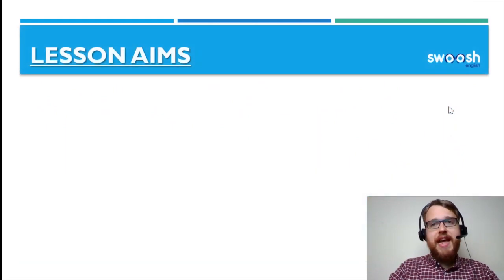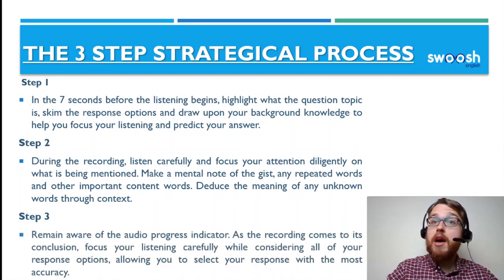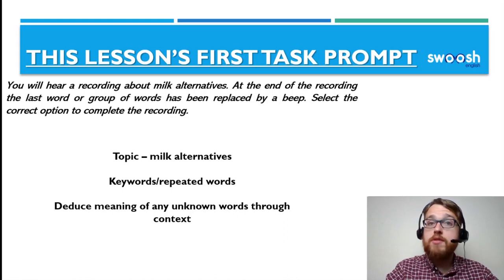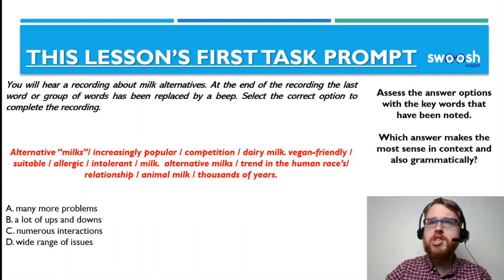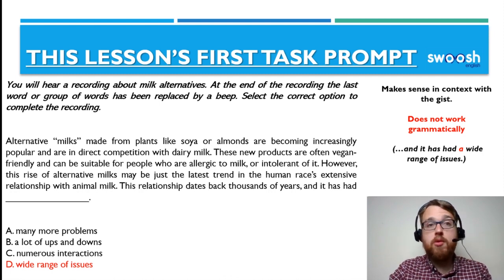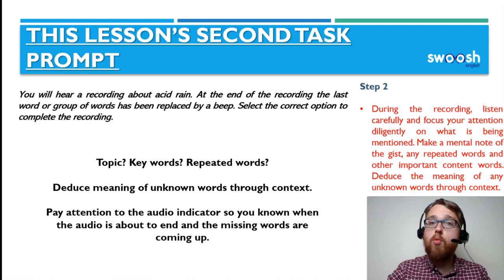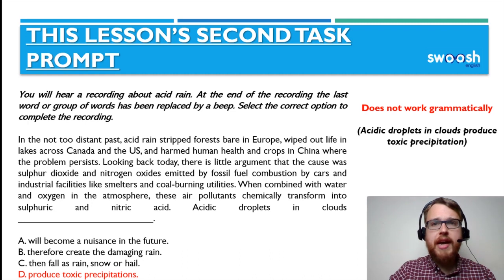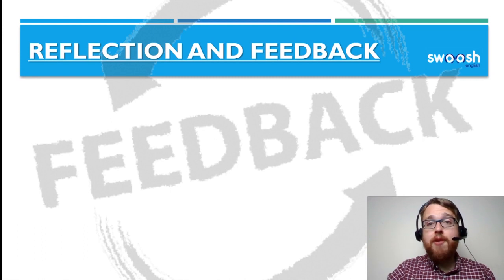12 PTE Listening - Select Missing Words